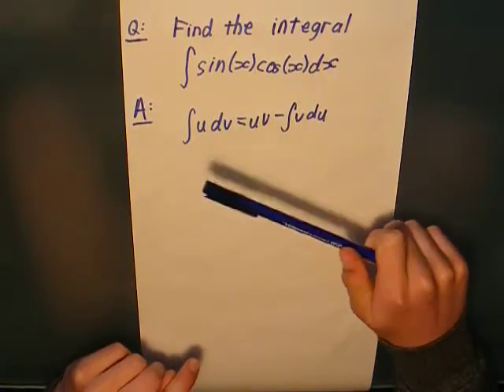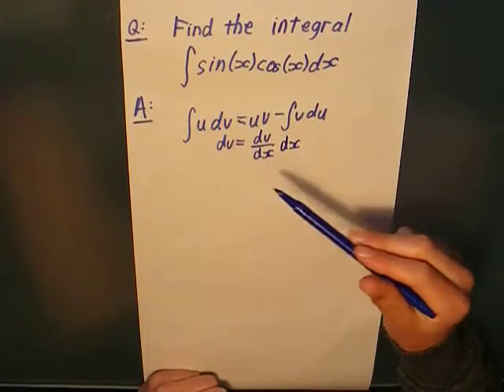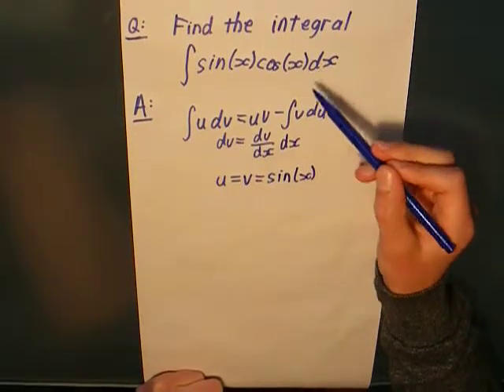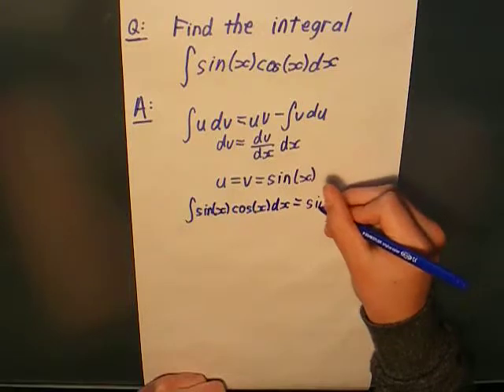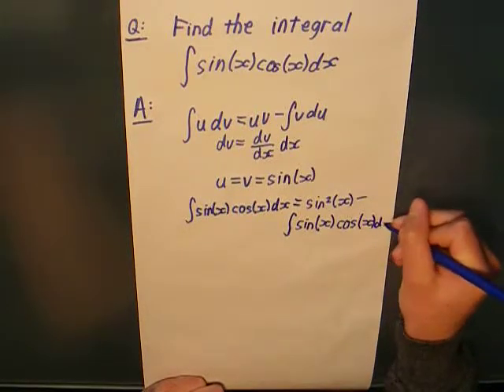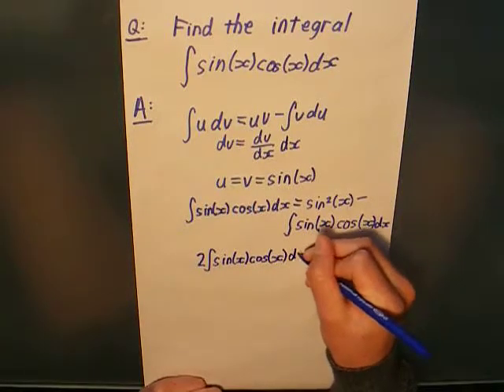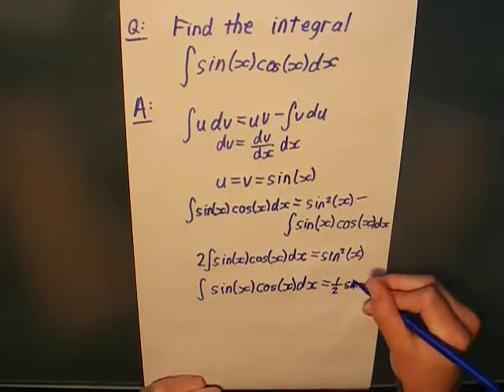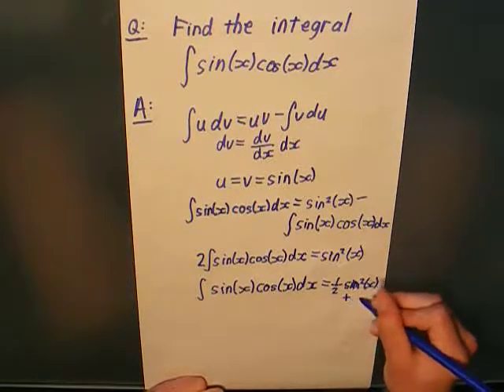Integration by parts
This is a worked example on how to integrate by parts.